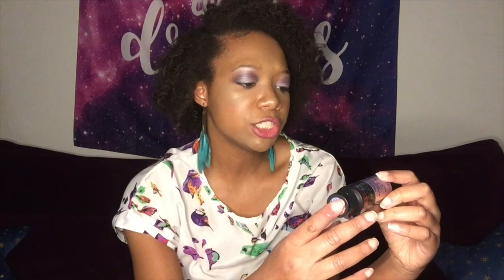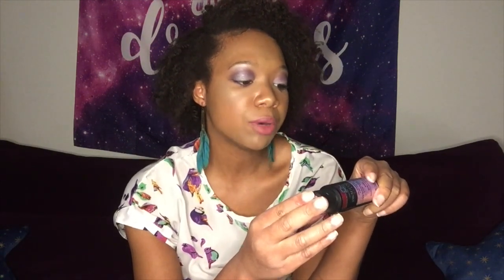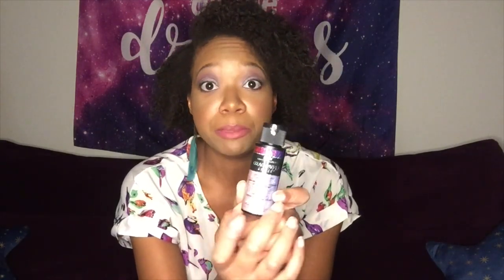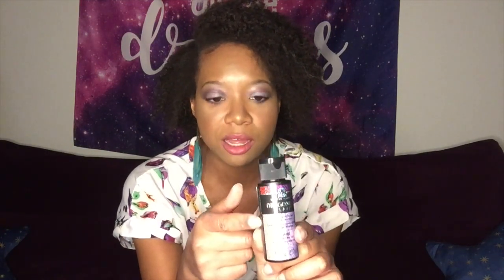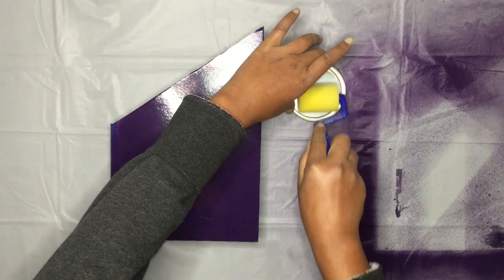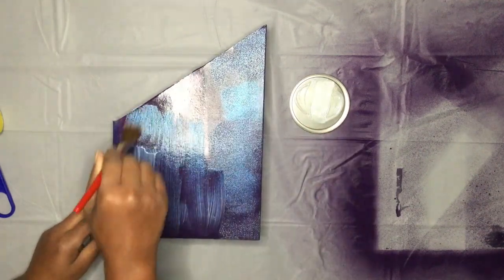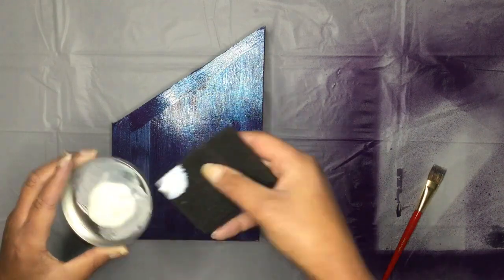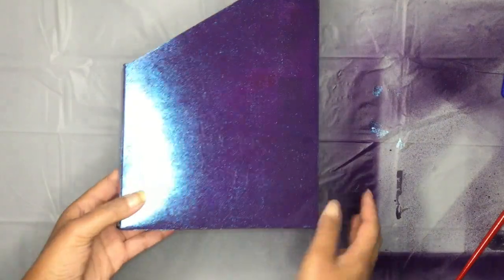Dragonfly Glaze Red-Violet-Blue Shift | Review + Demonstration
Hello dolls! Today, I will be creating some happiness with Folk Art's Dragon Fly Glaze in the Red-Violet-Blue Shift. It caught my eye the other day when I was at Michaels and I could not wait to get home and try it out.

Review starts here 0:51
Demonstration starts here 3:54
See the paint in action here 5:50

*\(^o^)/* *\(^o^)/* *\(^o^)/* *\(^o^)/* *\(^o^)/* *\(^o^)/* *\(^o^)/* *\(^o^)/* *\(^o^)/* *\(^o^)/*

::: PRODUCTS USED :::
Dragonfly Glaze in Red-Violet-Blue shift
Sponge roller
Scissors
Marker
Ruler
Cereal box